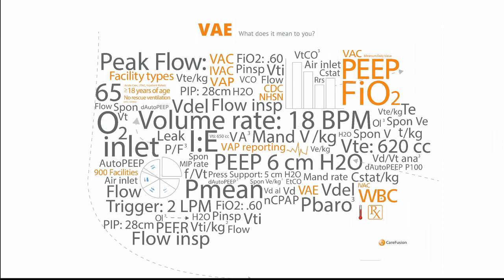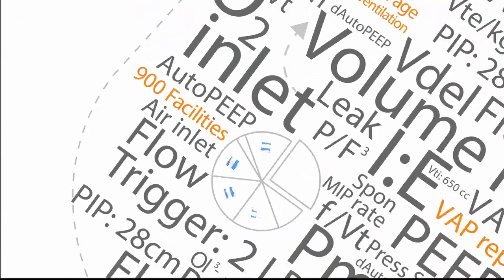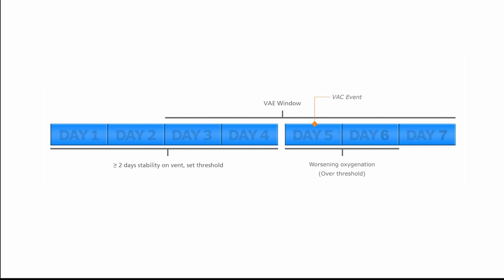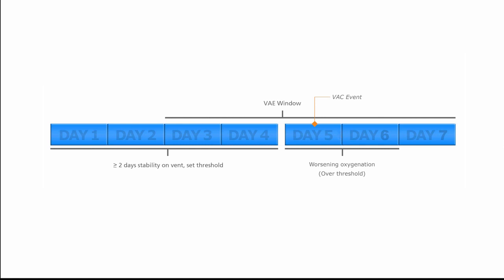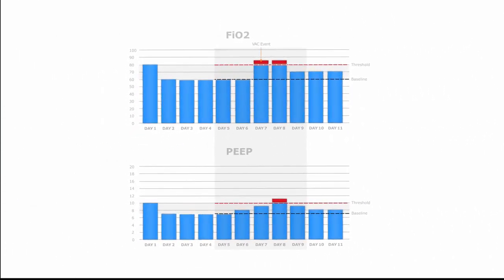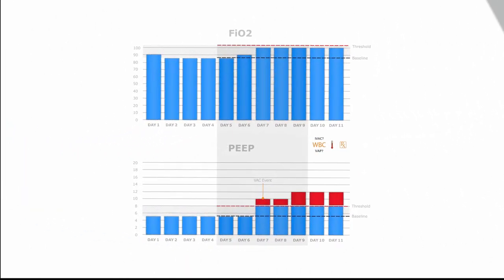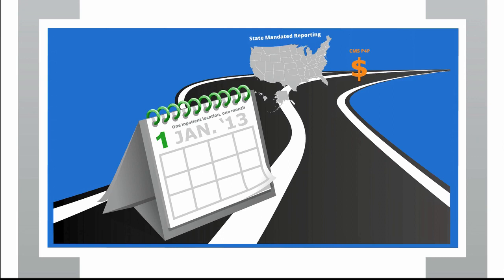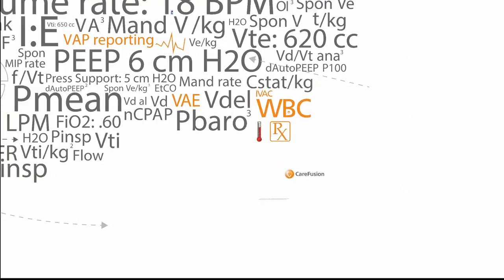CDC ventilator associated events reporting overview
This video provides an overview of the CDC's algorithm for ventilator associated events (VAE) surveillance reporting released May, 2013.